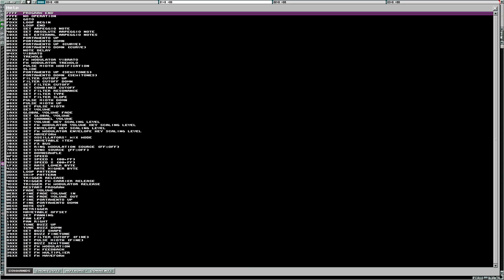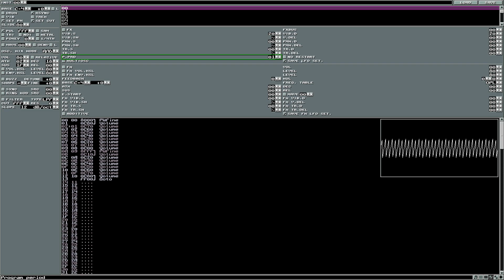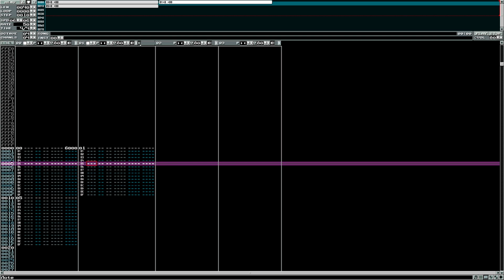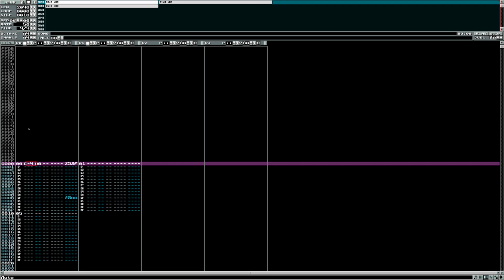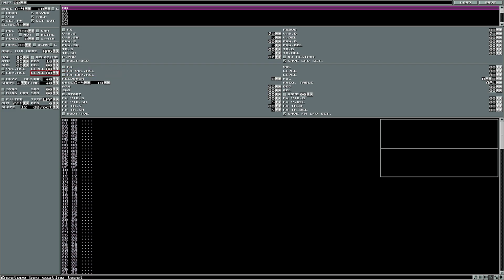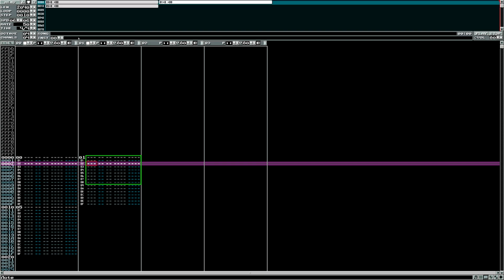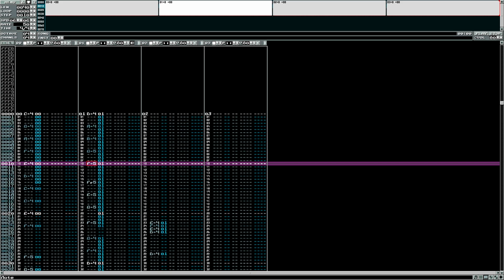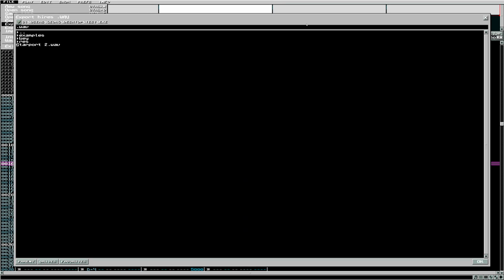klystrack-plus v0.8 new features (or me talking shit with bad English and equally bad mic)